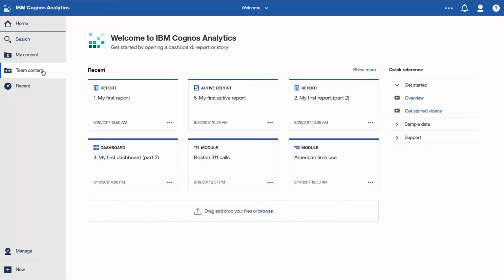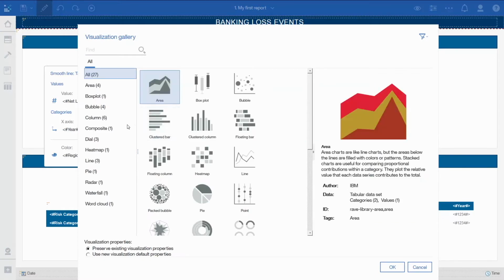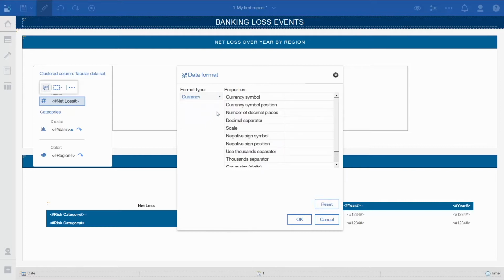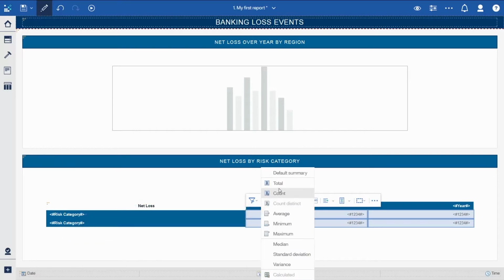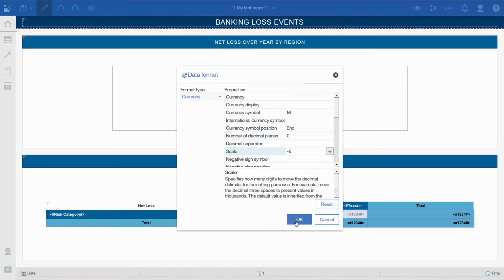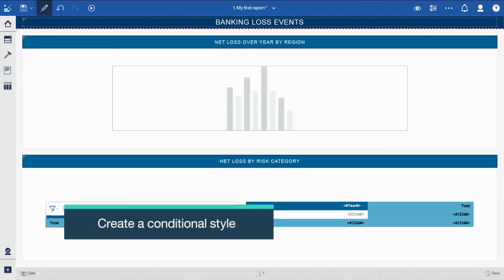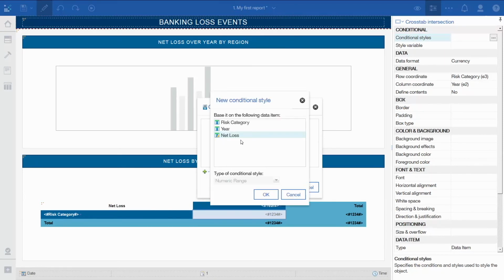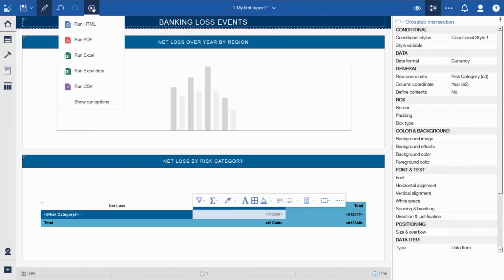How to create your first report part 2 (11.0.7 - 11.0.13)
This video is intended for beginners, to help them get started with authoring reports. It shows how to expand and enhance the Get Started sample report “1. My first report”.